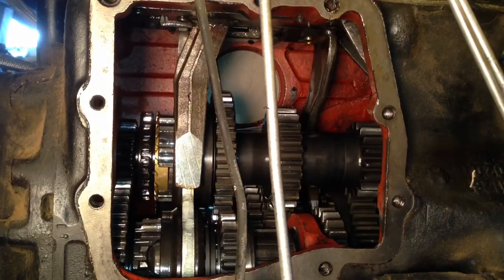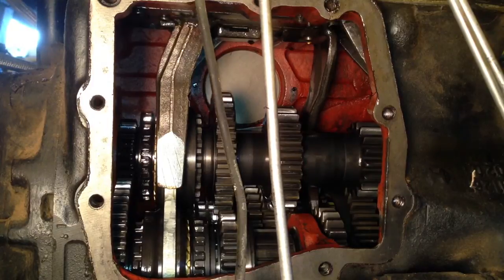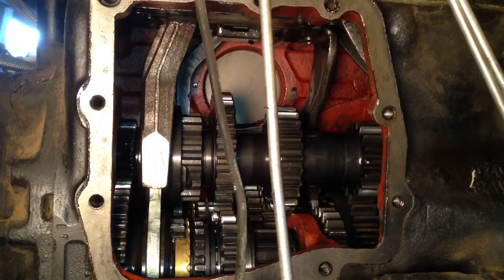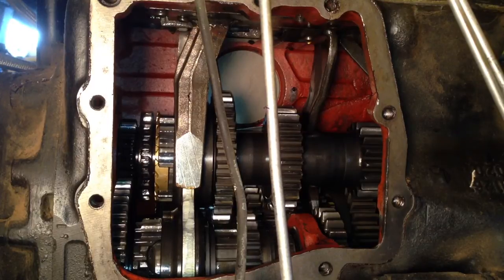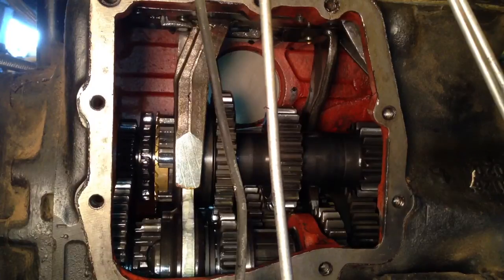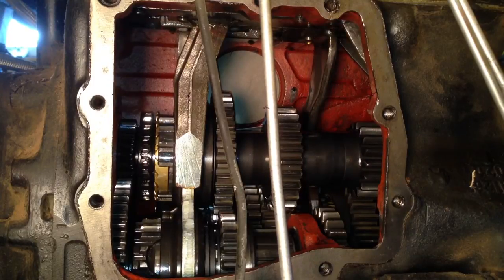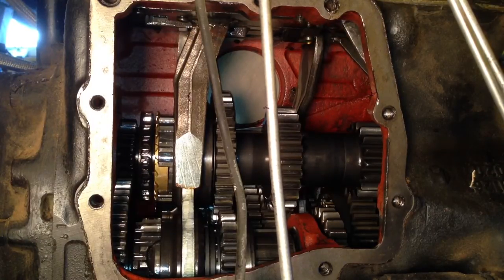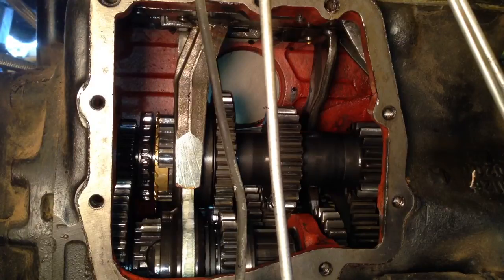404 Unimog 8-Speed Conversion showing shift forks in action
Having  performed the 404 8-speed tranny conversion I thought it might be worthwhile to show what goes on inside the tranny when shifting low range to high range lever, the forward to reverse lever, and the main shift lever.